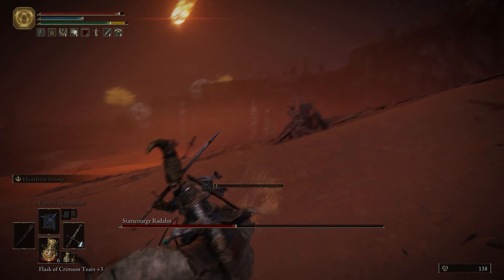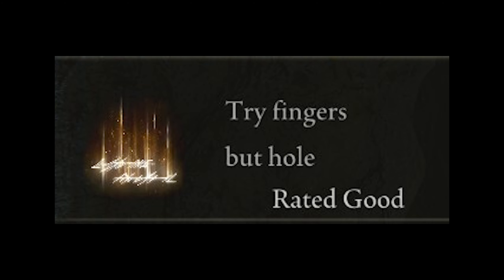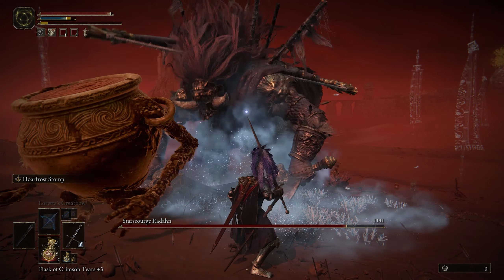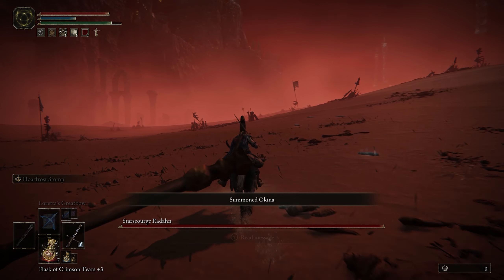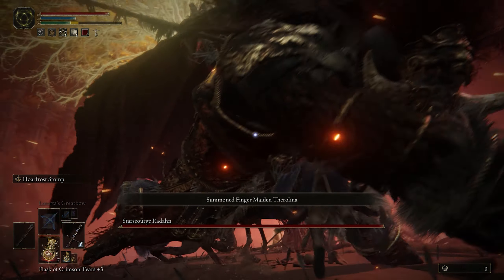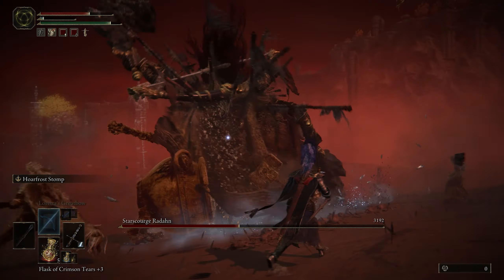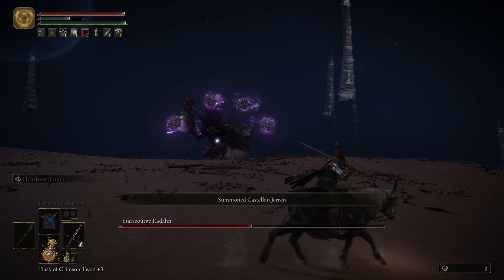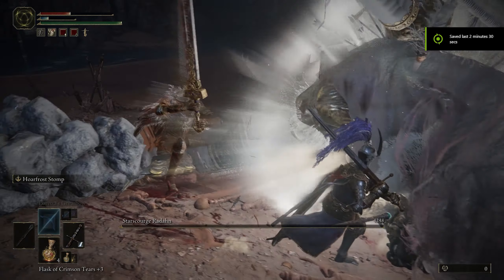[OUTDATED] How to Trivialize Radahan (and end your suffering)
I made this video out of pure spite.